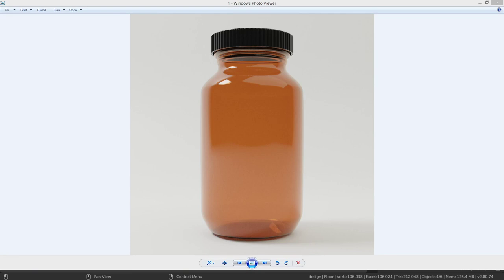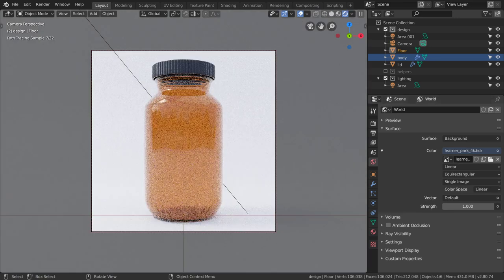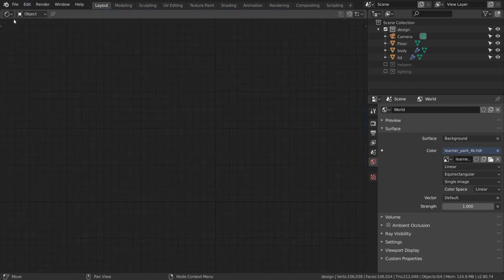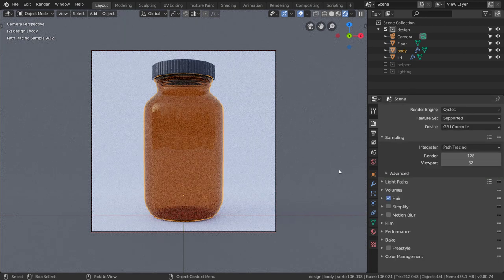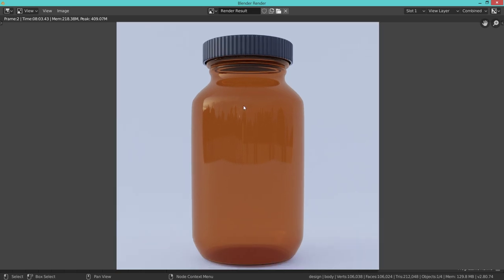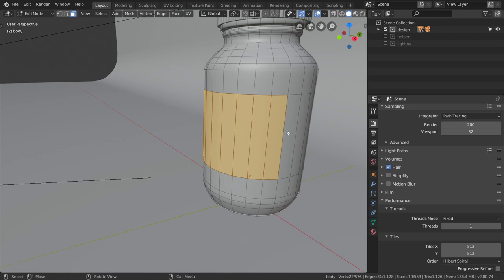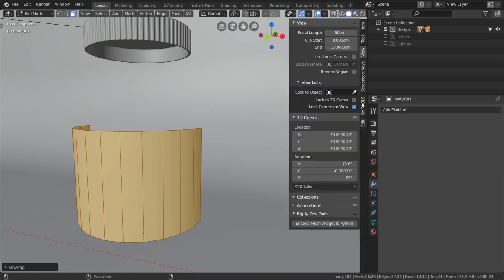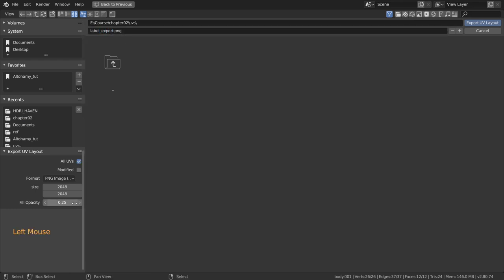Bottle Design in blender 2.8 - final part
final lesson - Rendering

الكلمات المفتاحيه
blender شرح pdf,
blender 2.81 شرح,
blender 2.9 شرح,
blender دورة,
blender دروس,
دورة برنامج blender,
دورة تعلم blender,
blender خلاط,
خلاط new blender,
خلاط super blender,
blender حل مشكلة,
تطبيق blender,
blender تحميل,
blender تعلم,
blender تعليم,
blender تحريك,
blender تصميم,
blender تحريك شخصية,
blender بالعربي,
blender برنامج,
blender برنامج download,
تحميل برنامج blender,
تعليم برنامج blender,
blender اعلان,
blender اساسيات,
blender اكوام,
blender اموزش,
blender الريشة,
hand blender استخدامات,
استخدام blender,
blender 0 to 30,
blender 007,
philips hand blender hl1655/00,
dowell personal blender blr-01,
magic bullet blender mb4-0612,
blender 3.0,
philips hand blender hr2533/00,
blender scp 096,
blender from 0,
blender day 0,
blender desde 0,
blender 1.0,
blender 101,
blender 1 minute,
blender 100 tips,
blender 1 vs 4,
blender 10 minute challenge,
blender 1 minute tutorial,
2 in 1 blender,
4 in 1 blender,
3 in 1 blender set,
2 in 1 blender and grinder,
part 1 blender,
ninja 2-1 blender,
7 in 1 blender,
blender 2d,
blender 2.92,
blender 2.93,
blender 2.8,
nioh 2 blender,
destiny 2 blender,
splatoon 2 blender scene,
oculus quest 2 blender,
splatoon 2 blender screams,
destiny 2 blender models,
part 2 blender,
xenoverse 2 blender,
3d blender,
3d blender tutorial,
3d blender character modeling,
3d blender sculpting,
3d blender art,
3d blender timelapse,
3d blender environment,
3d blender modeling tutorial,
blender 4 fun,
blender 4k,
blender 4k render,
blender 4d,
blender 4k render settings,
blender 45 days,
blender 4gb ram,
blender 4 in 1,
sims 4 blender,
photographer 4 blender,
raspberry pi 4 blender,
day 4 blender,
scatter 4 blender,
fallout 4 blender,
part 4 blender,
ipad air 4 blender,
blender 5 minute,
blender 52,
blender 5 in 1,
blender 500w,
blender 5950x,
blender 5 min,
blender 5d,
blender 5 tips,
5 blender tools,
5 blender tips,
top 5 blenders 2021,
top 5 blender,
lenovo legion 5 blender,
gta 5 blender,
acer nitro 5 blender,
blenrig 5 blender 2.9,
blender 60fps,
blender 6 nodes,
blender 6 months,
blender 600 bike,
blender 6800 xt,
blender 6900 xt,
blender 600w,
blender 600rb vs 12jt,
6 blender materials with 6 nodes,
eve 6 blender,
part 6 blender,
day 6 blender,
surface pro 6 blender,
resident evil 6 blender,
iphone 6 blender,
koryo hand blender 6 in 1,
surface pro 7 blender,
windows 7 blender download,
iclone 7 blender,
ryzen 7 blender,
acer aspire 7 blender,
electrolux explore 7 blender,
day 7 blender,
part 7 blender,
blender 8k,
blender 80s sunset,
blender 8gb ram,
blender 8k render,
blender 8 bit,
blender 80s retro,
blender 80s loop,
blender 80s text,
grove 8 blender,
vega 8 blender,
fitness blender 8 minute abs,
fitness blender 8 minute,
blender day 8,
oster blender 8 speed,
blender 9.3,
blender 9.2,
blender 9.92,
blender 90s,
blender 90s animation,
bar9 blender,
falcon 9 blender,
ryzen 9 blender,
bar9 blender skrillex,
blender braun multiquick 9,
blender 2 9,
blender 9,
braun immersion blender 9
3ds max course
maya course
3ds max lesson
learn art
learn 3d design
learn 3d animation
python course